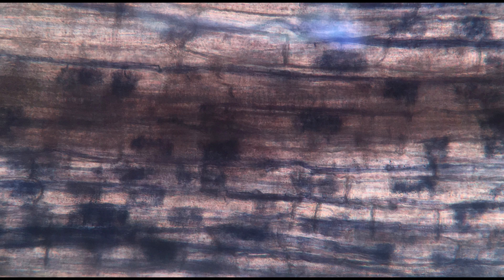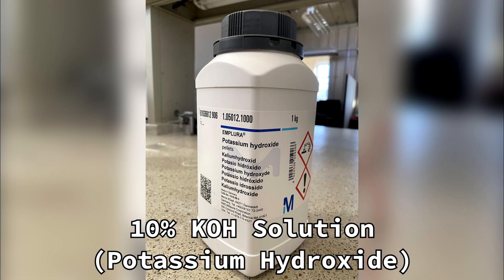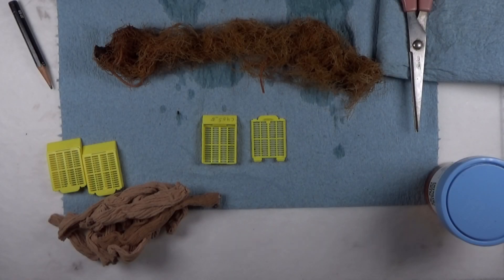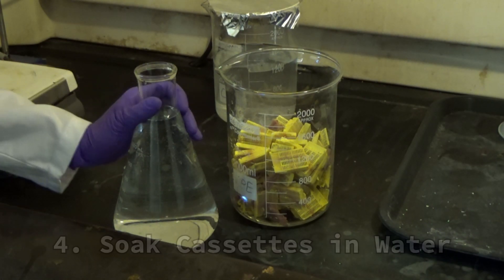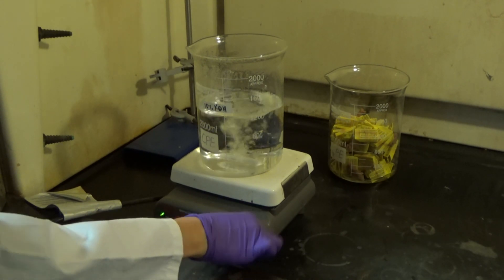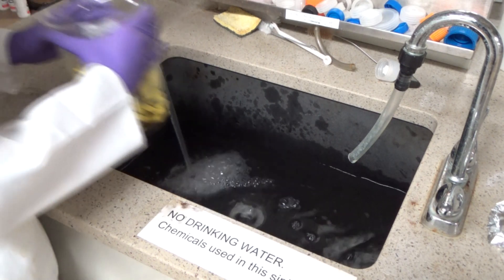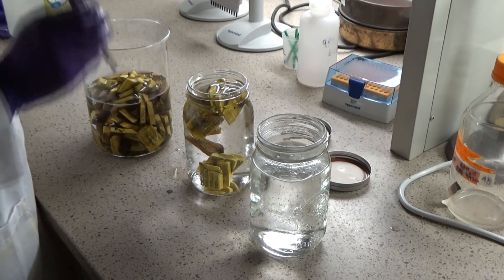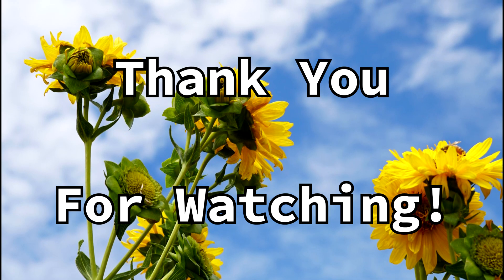Staining Roots for Mycorrhizal Fungi Using Ink and Vinegar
This video was created as a guide for basic AMF staining using an ink-vinegar solution following the protocols of Vierheilig et al. 1998, since when we were conducting this process we sought out an open-access video and were unable to find one. We hope this is helpful! This brief instructional video, is narrated by Alex Griffin, research resident at The Land Institute.